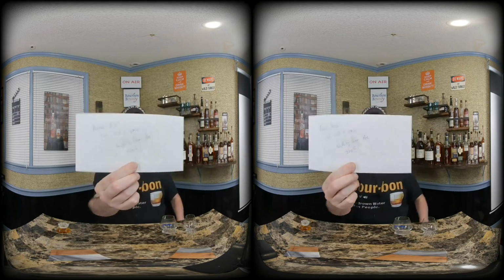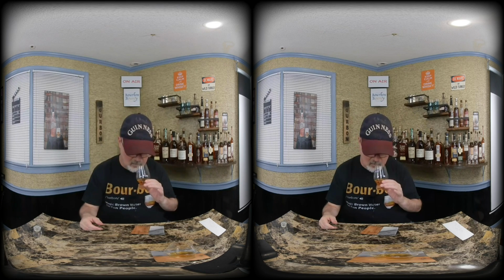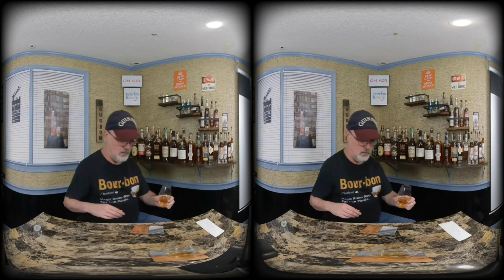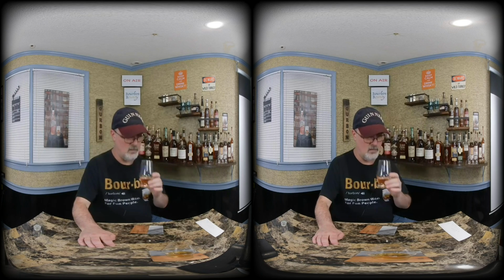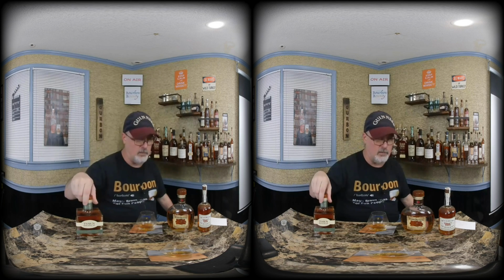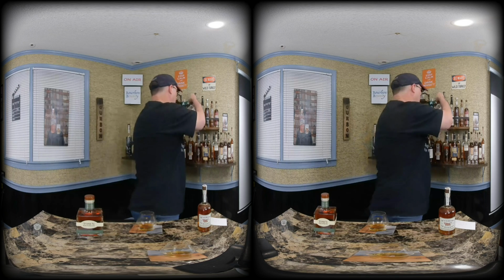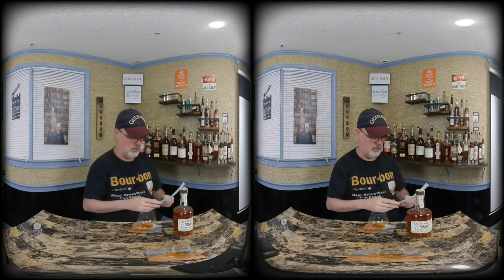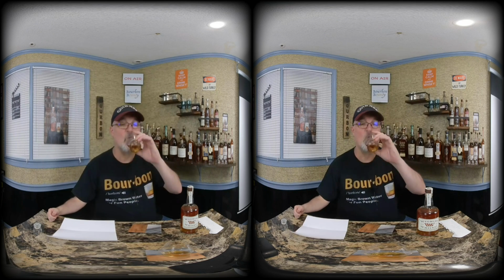Bourbon Blind Series - Anything from the Shelf! - VR180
My wife chose a bourbon from shelf (anyone she wanted), poured it into a container, and sealed the results in an envelope.  The color helped a lot, but it was still hard.